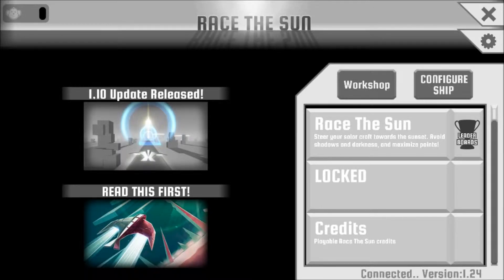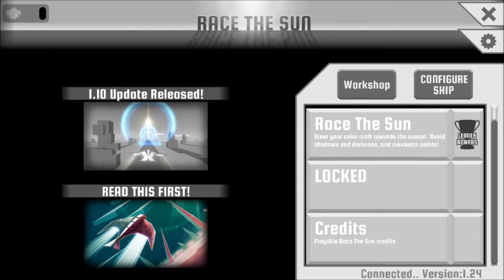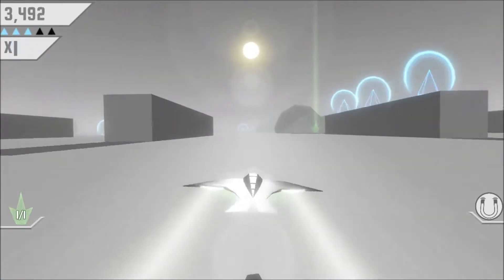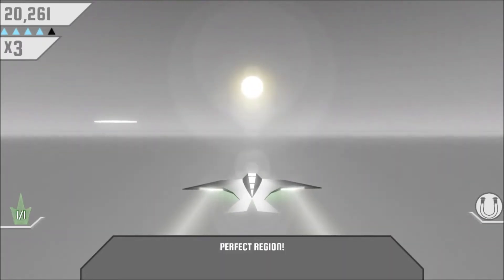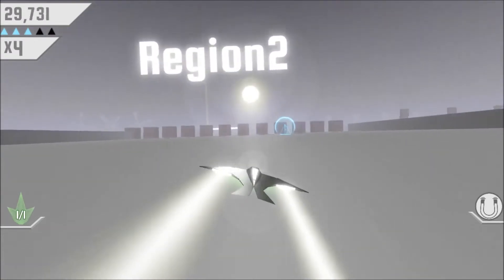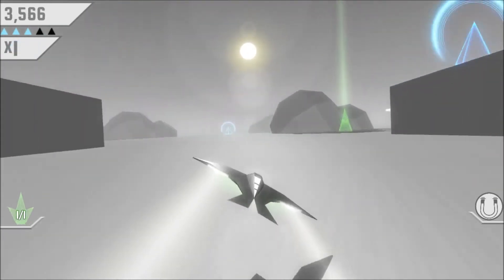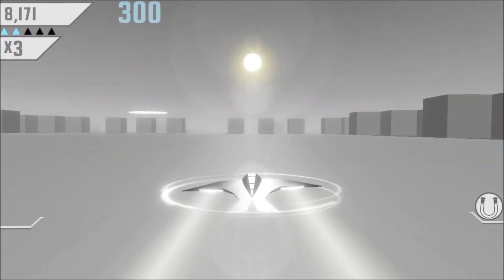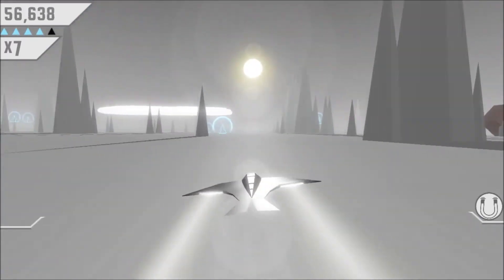Race The Sun-Review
Back again with another quick little review. This is definitely an awesome game go check it out!!